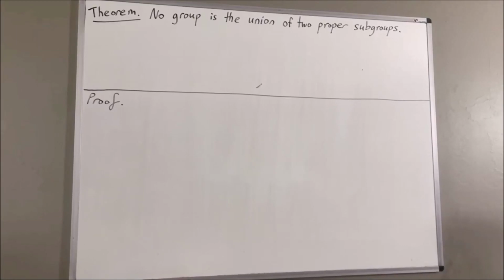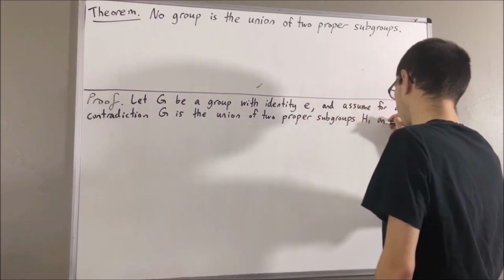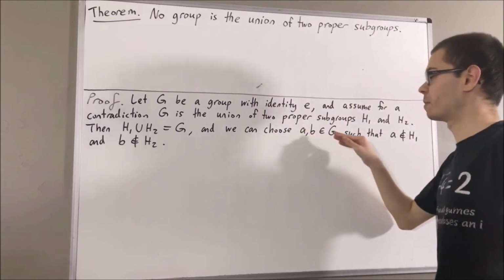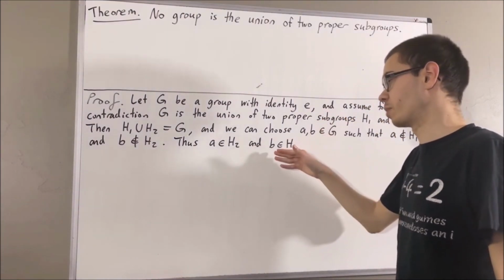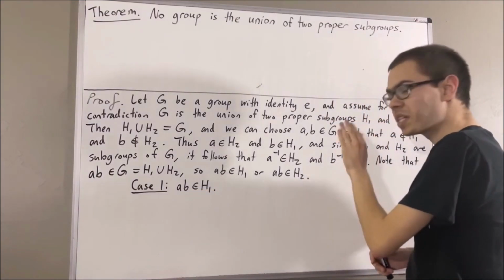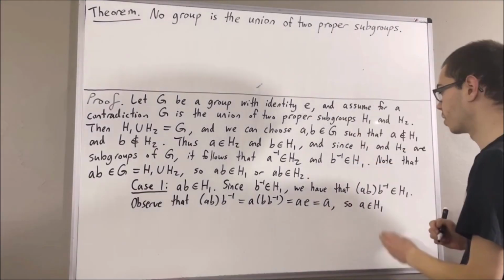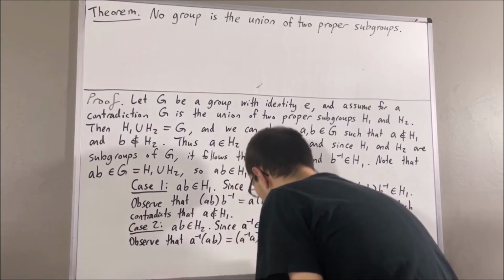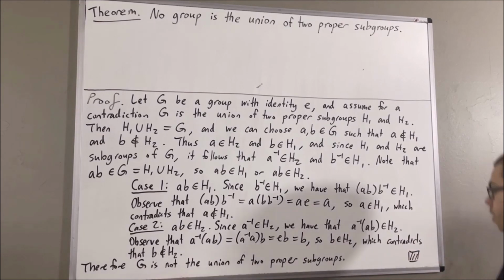Prove that no group is the union of two proper subgroups (ILIEKMATHPHYSICS)